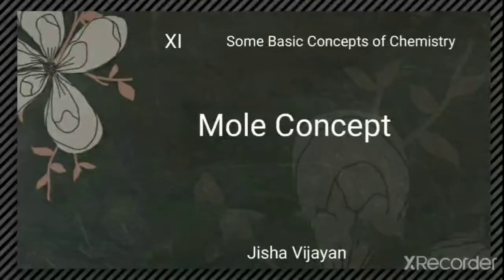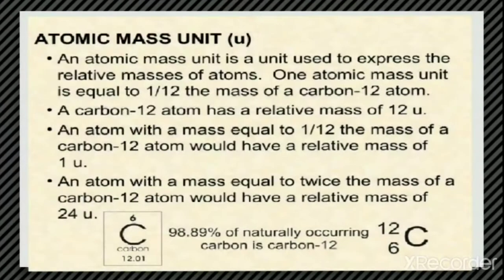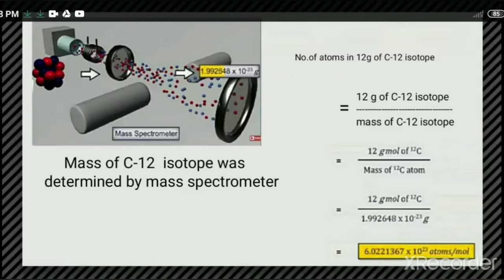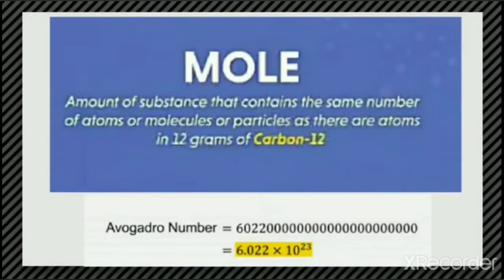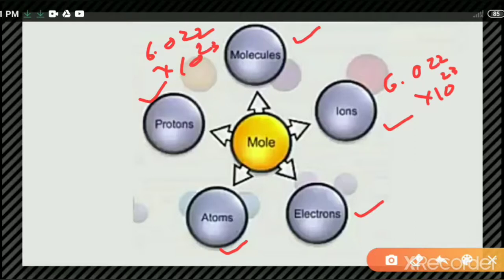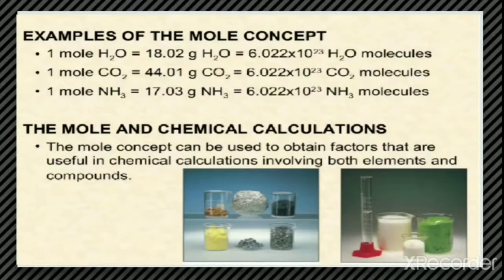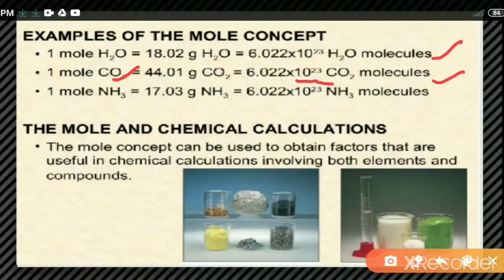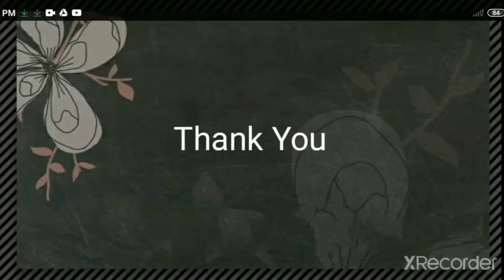Mole Concept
Some Basic Concepts of Chemistry, 11std, CBSE